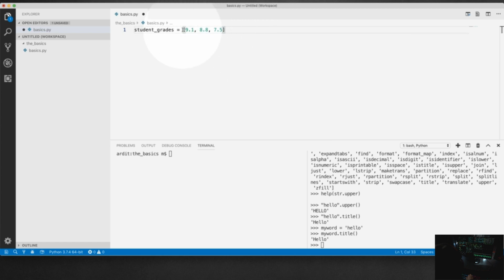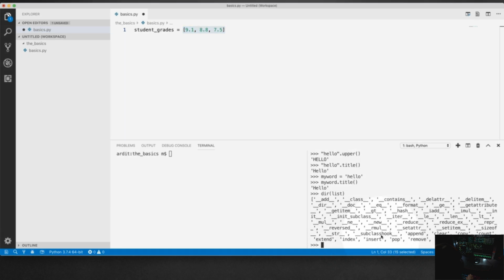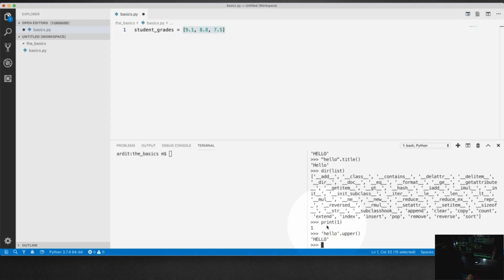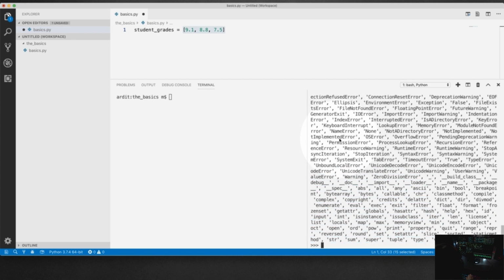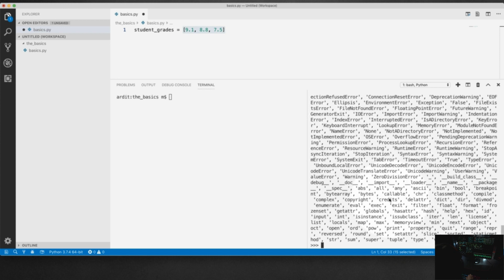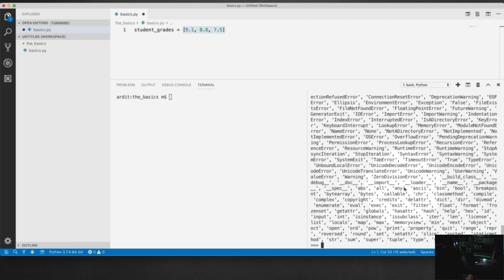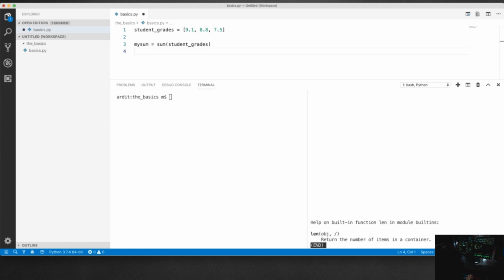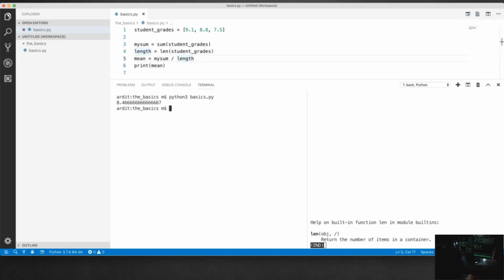How to Find Out What Code You Need in Python || Part 09 || Python Language